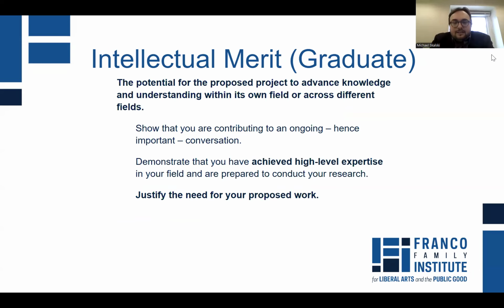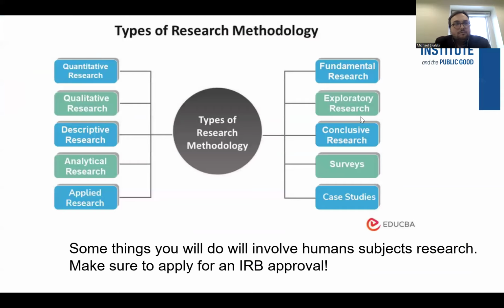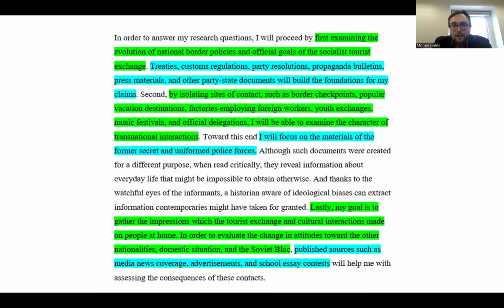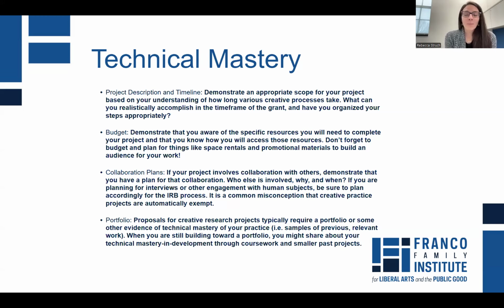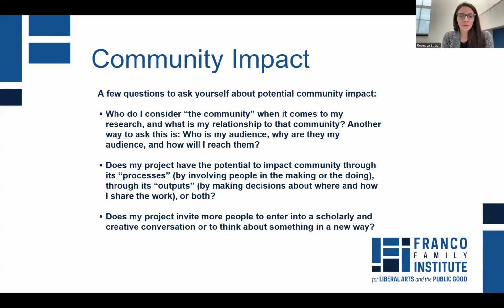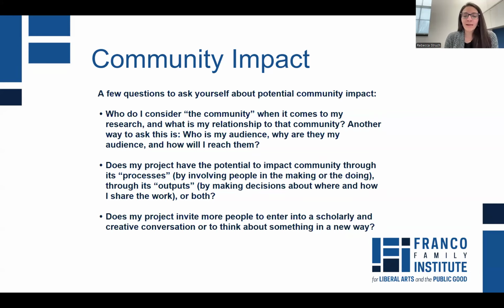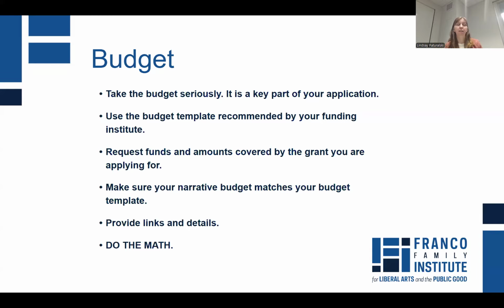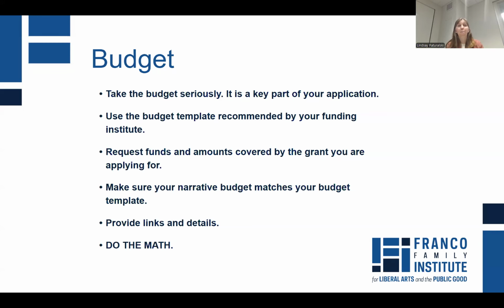Franco Student Grants Webinar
A webinar with experts that explains best practices for students interested in applying for Franco Institute funds as well as other types of grants.